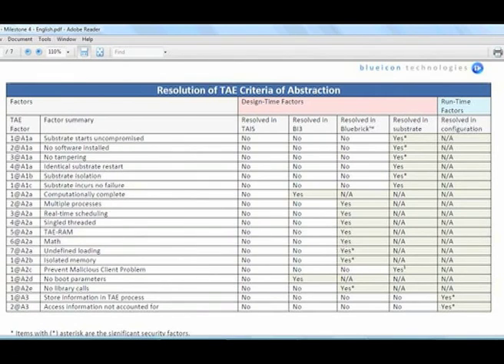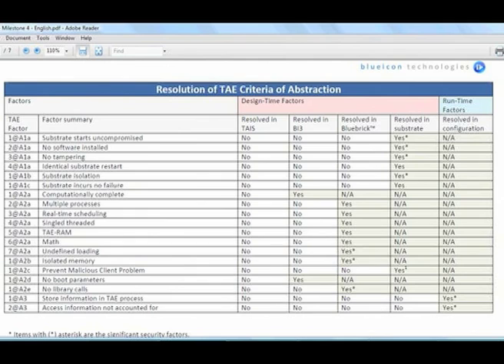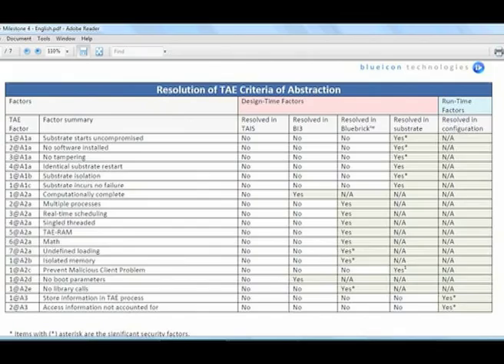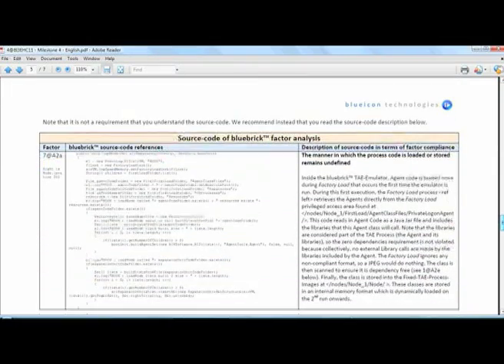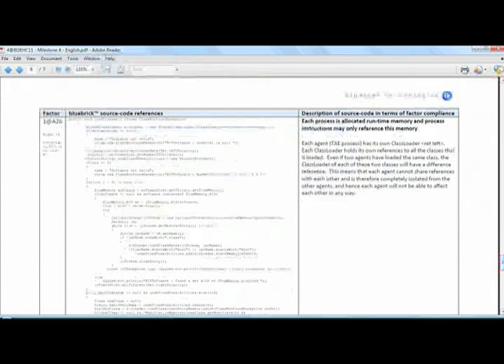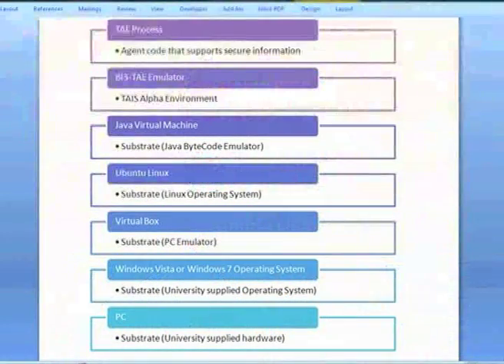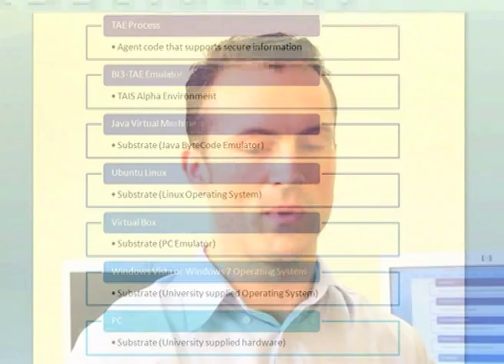BI3 Ethical Hacking Challenge 2011 - Milestone 4